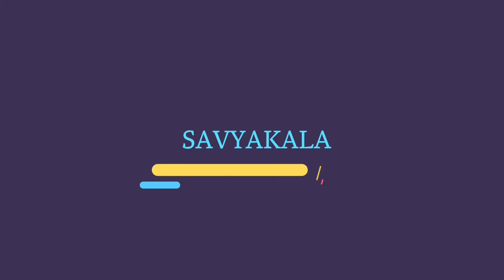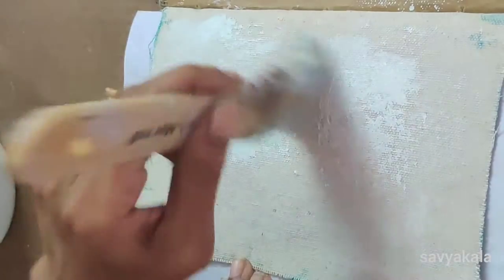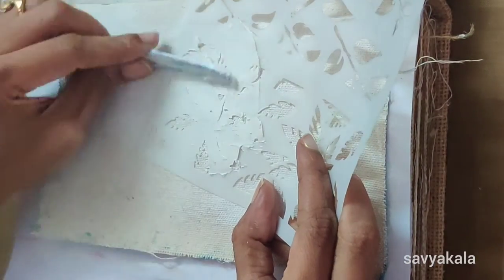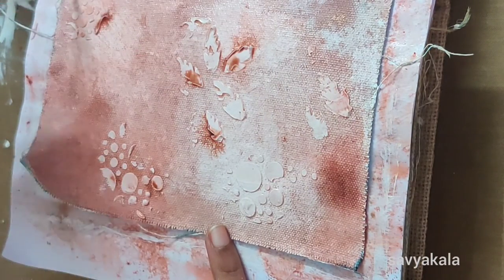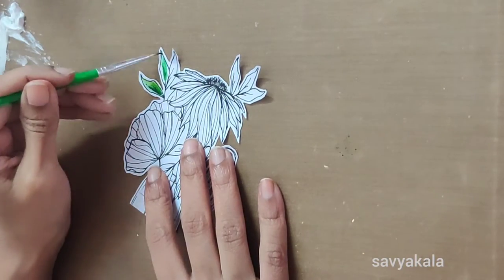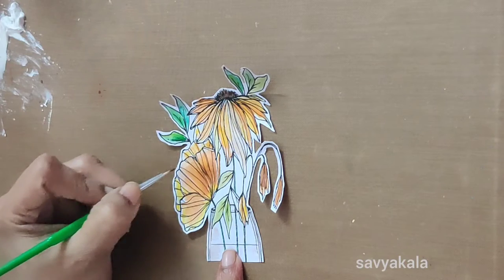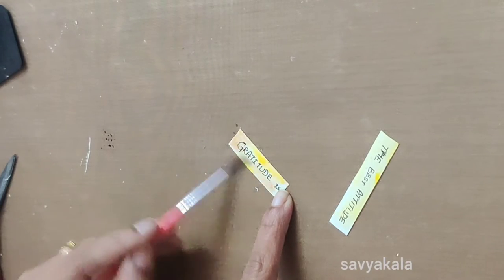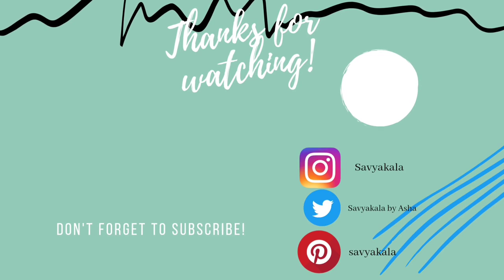MIXED MEDIA ART JOURNAL USING DIGITAL STAMP